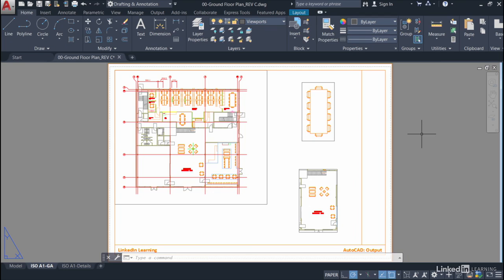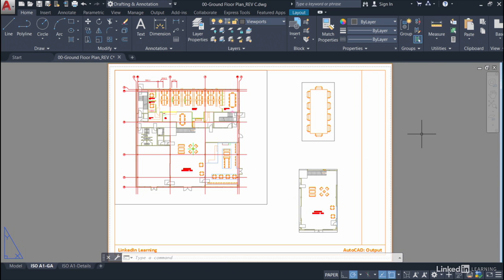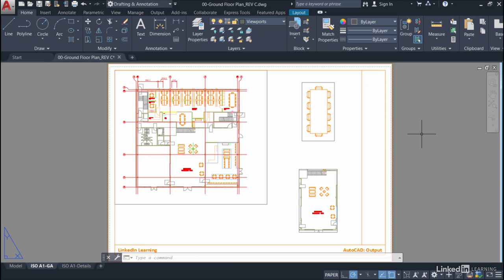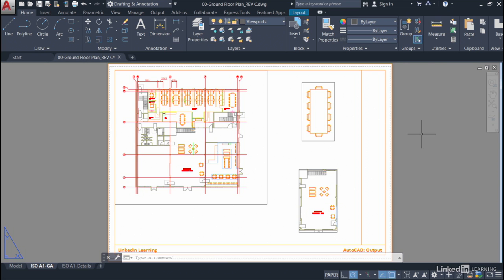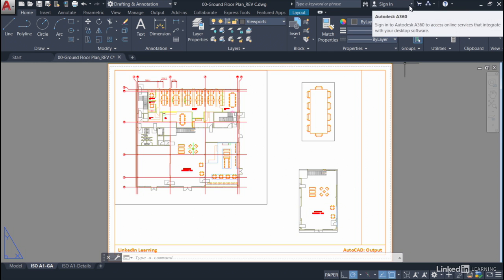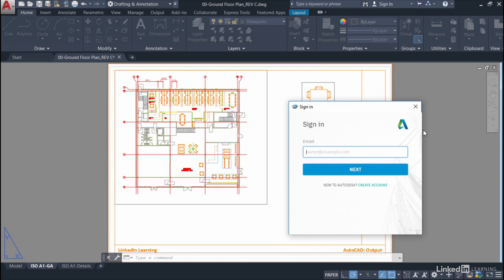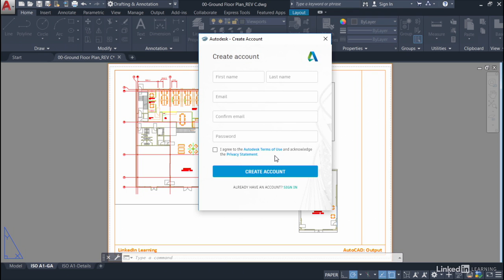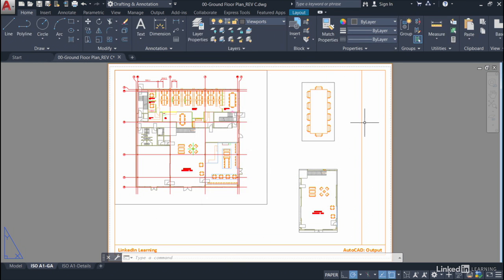786360 03 01 XR15 setup